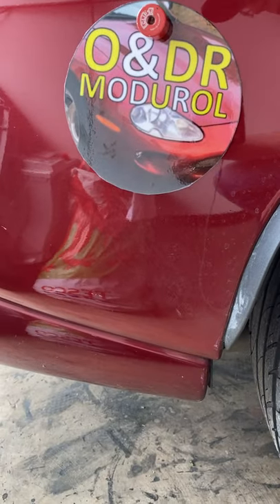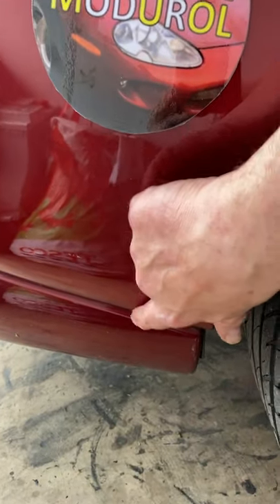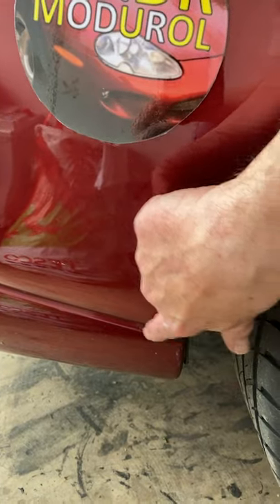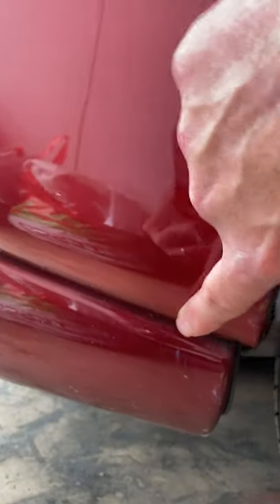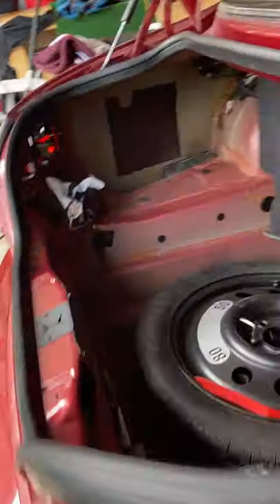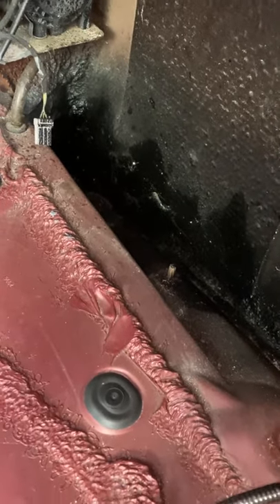Jaguar XK8 Rust rear wing near the bumper S34 / XKR (X100)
S34 Short video showing how where the rust starts internally and comes through to the outside in the rear wings near the bumper. This can be treated to inhibit the rust from getting any worse.